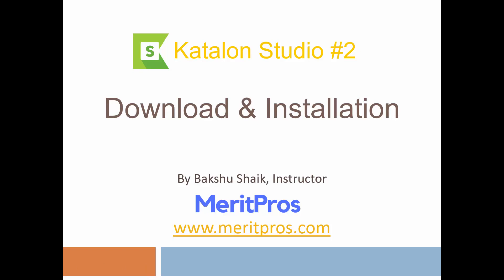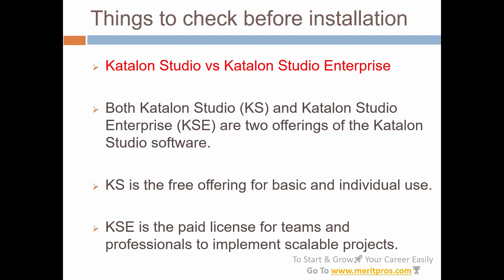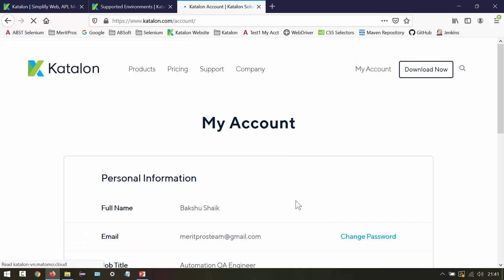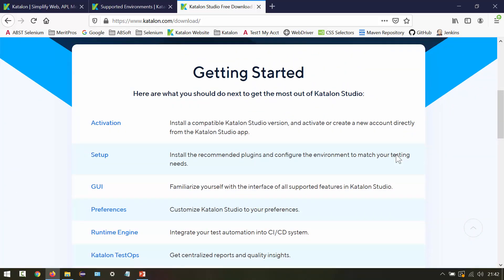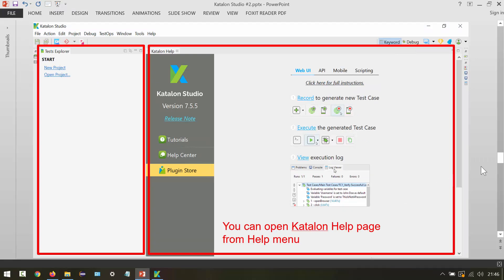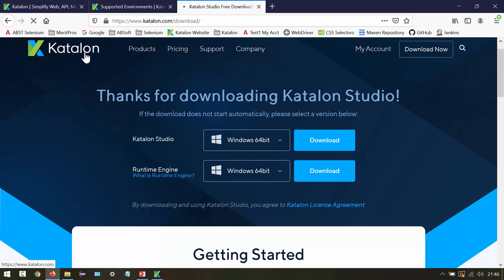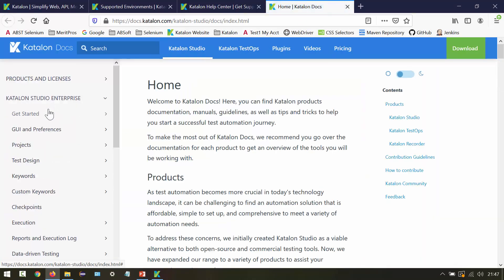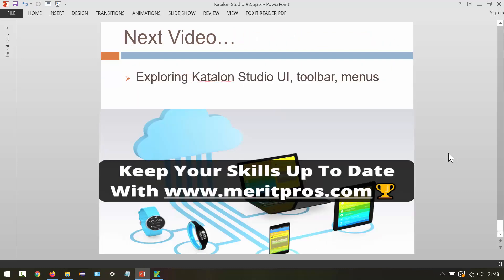Katalon Studio Installation And Download - Katalon Studio Tutorial #2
Katalon Studio Installation, Katalon Studio Installation Issues, Katalon Studio Download, Katalon Studio Activation, Katalon Studio Opening, and Katalon Studio First Look are the main topics covered in this video.

Try Our Services For FREE